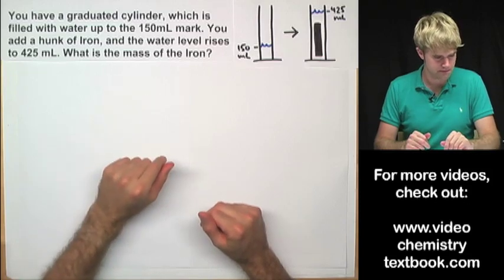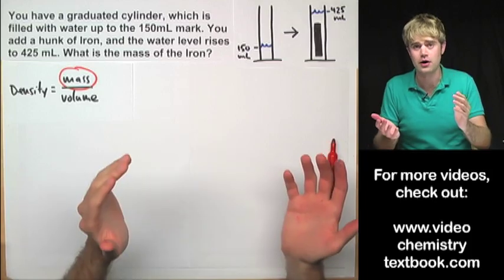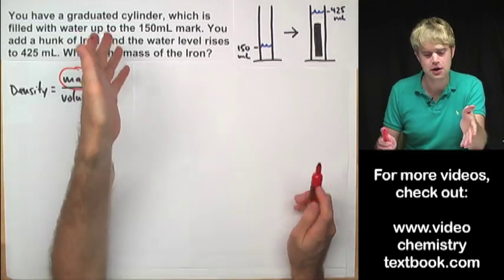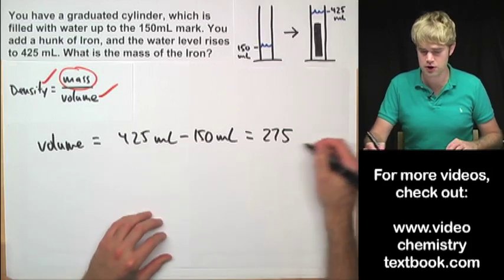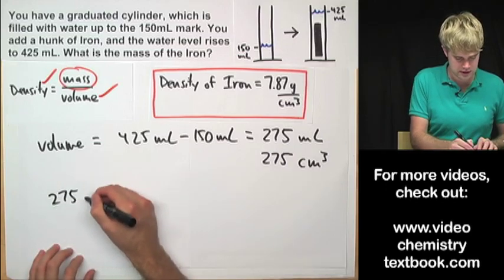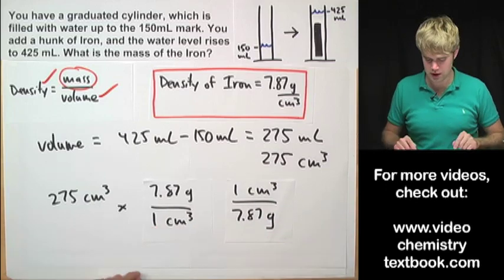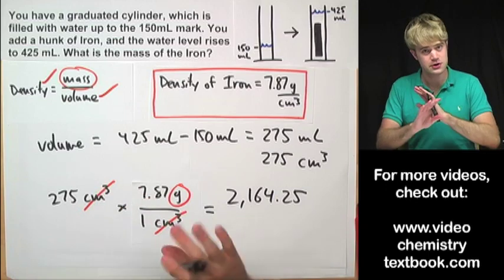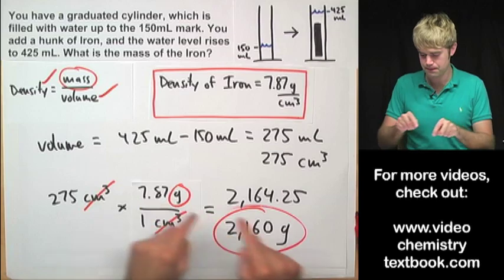Advanced Density Problem 2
How to solve density problems when you have to calculate volume by displacement of water in a graduated cylinder. Density and volume and given, and mass in the unknown.